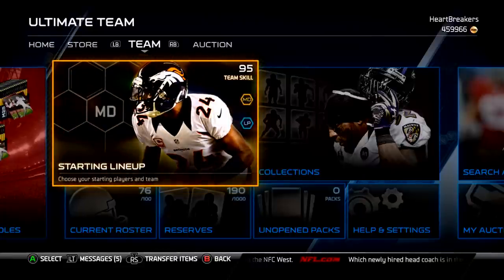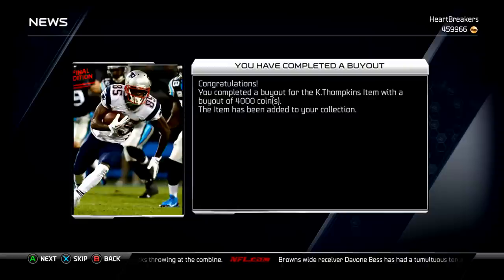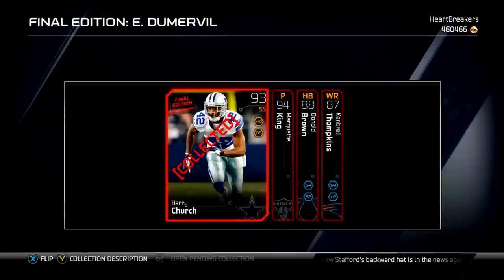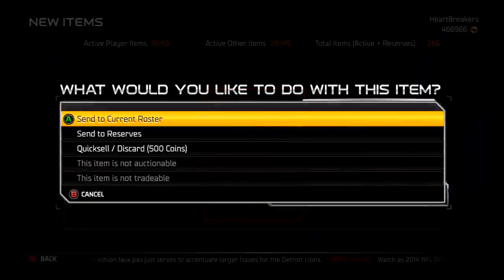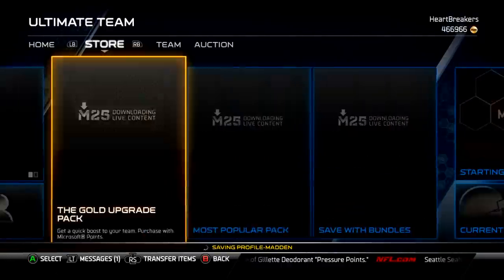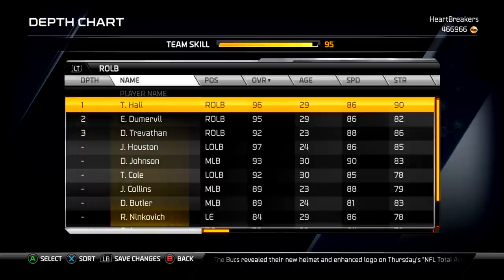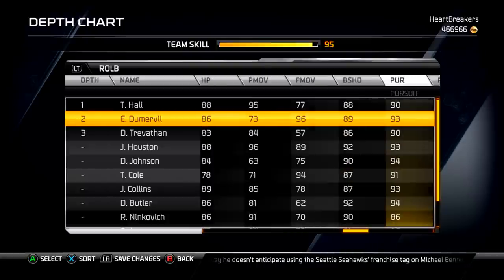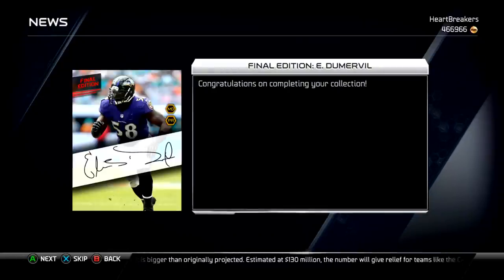Madden 25 Ultimate Team - Episode 63 - Final Edition Collection #3 DONE